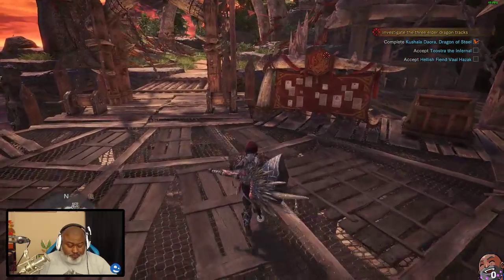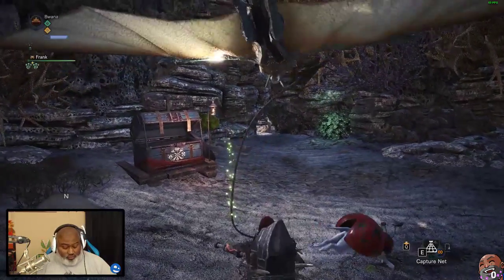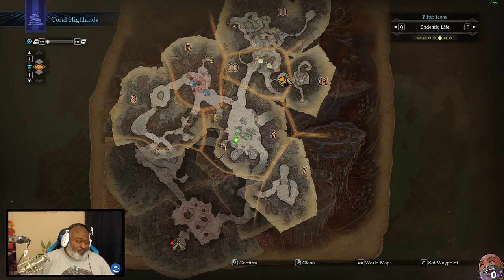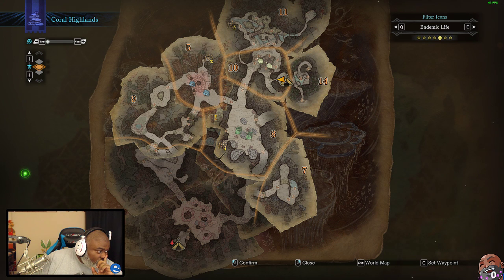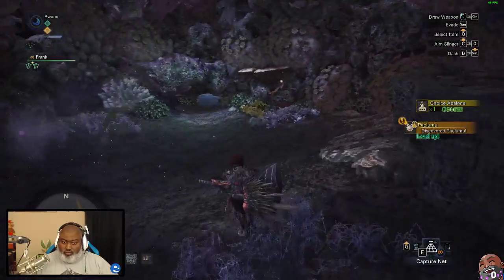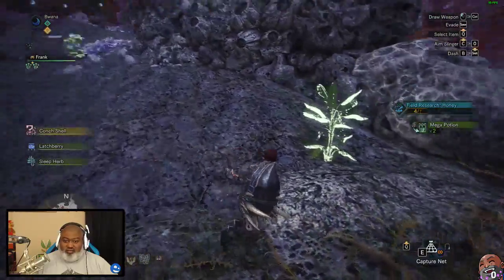Bwana Plays MONSTER HUNTER WORLD - Episode 78